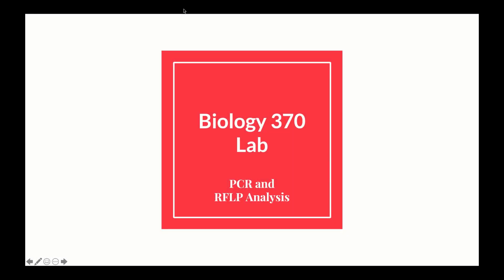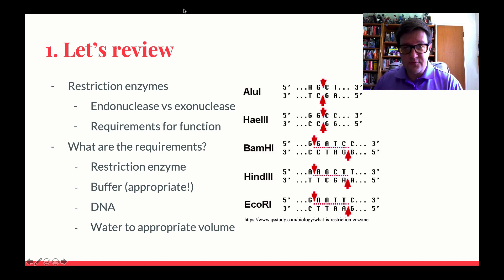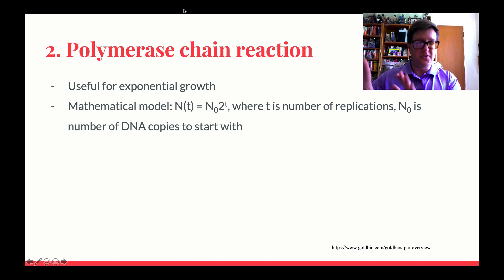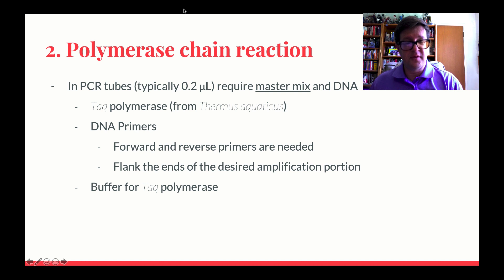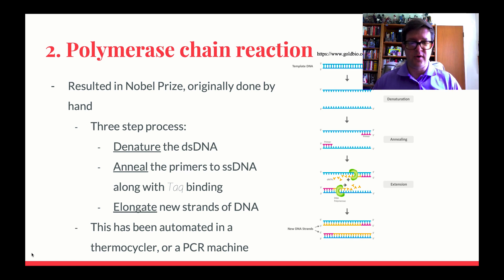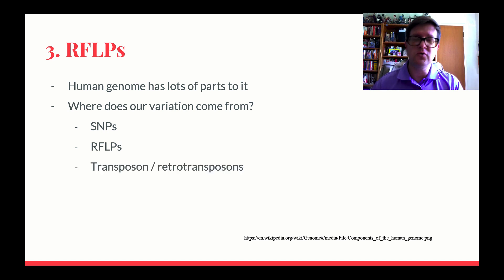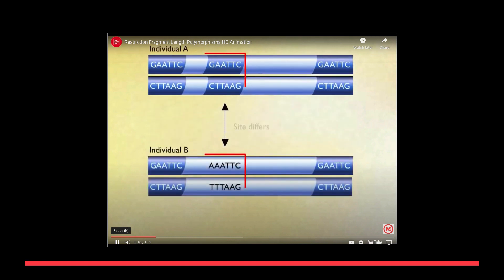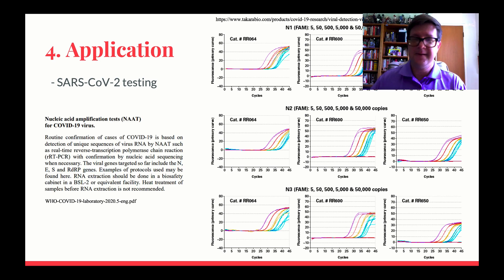Biol 370 Lab 11 - PCR and RFLP Analysis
CSULB Spring 2020 Biology 370 Laboratory